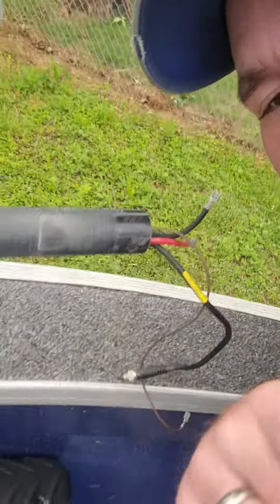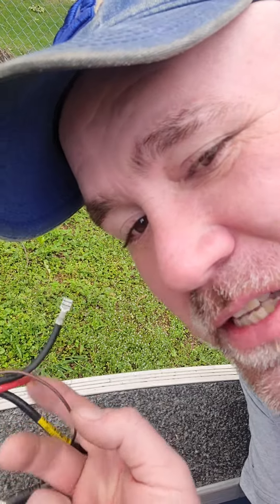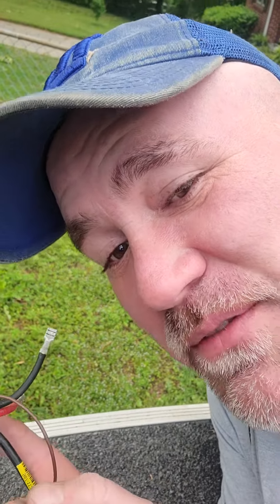A quick funny story about a fishing buddy and one of his quirky pieces of advice lol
This story involves a fishing buddy, PVC, shad and trolling motors!

RIP Alan Silver 🙏

Stick around as I plan to start dropping more short stories of days gone by 😀